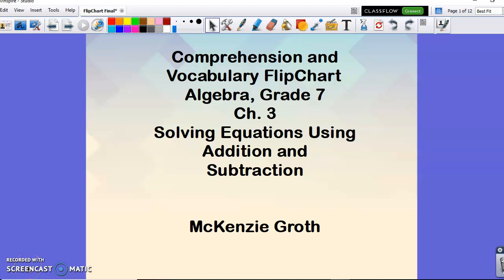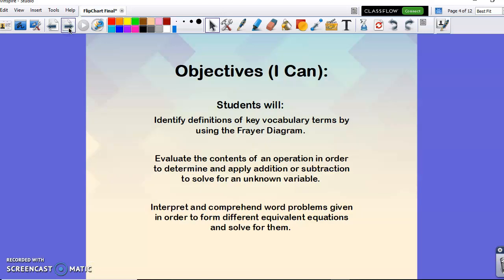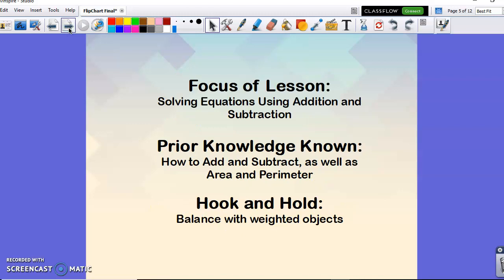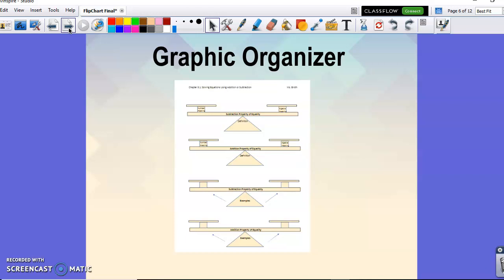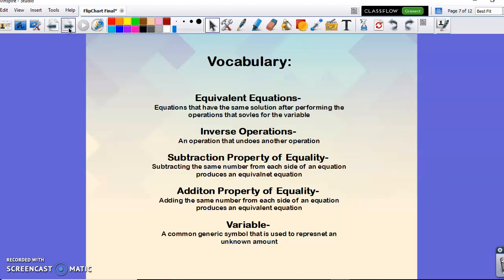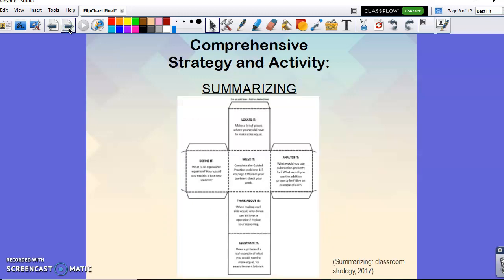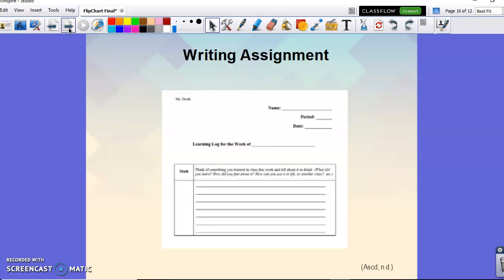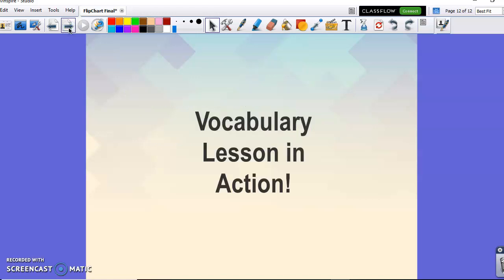FINAL Reading in Content Area Video